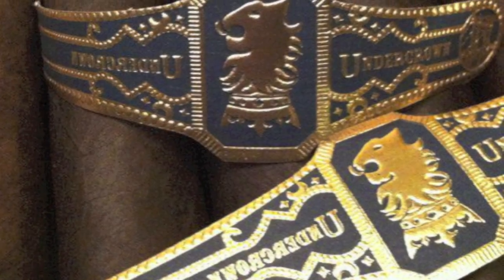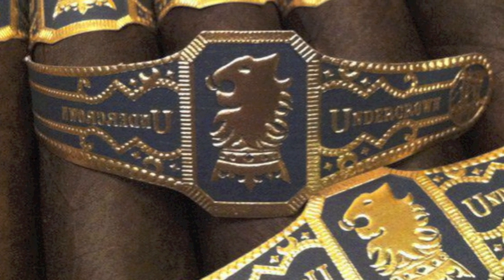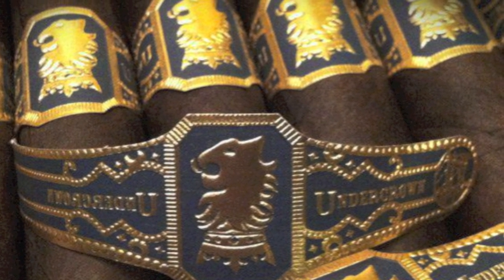Undercrown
We review the new UNDERCROWN! Available at En Fuego Tobacco Shop.